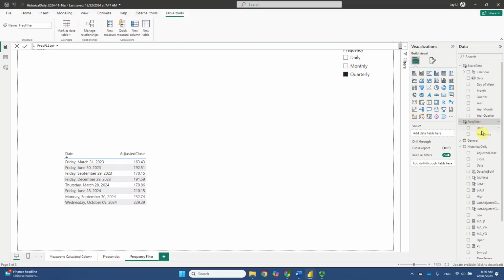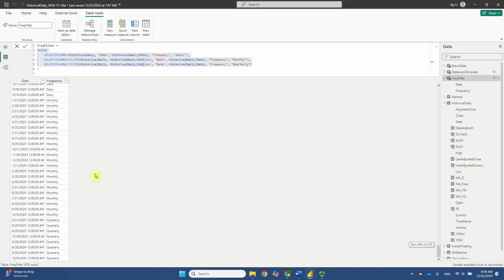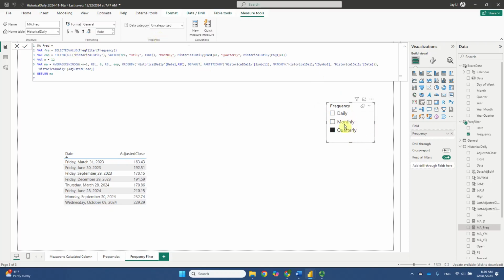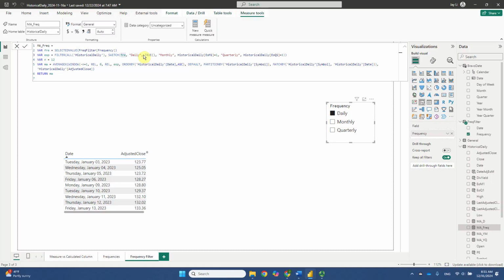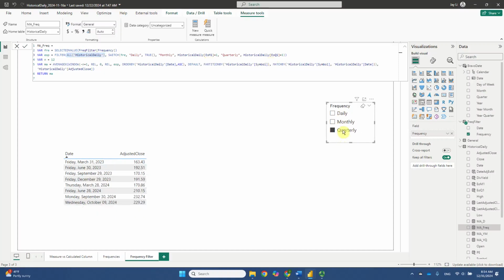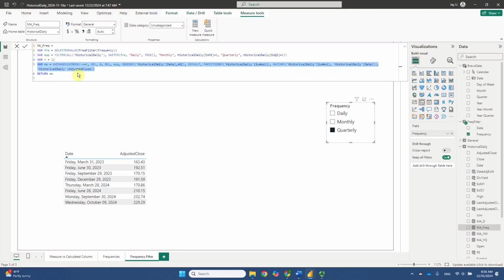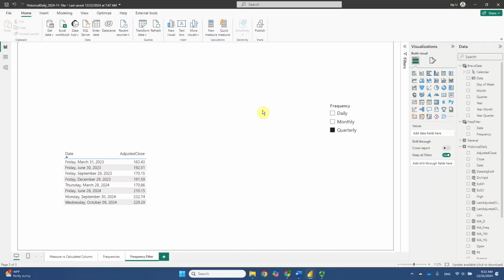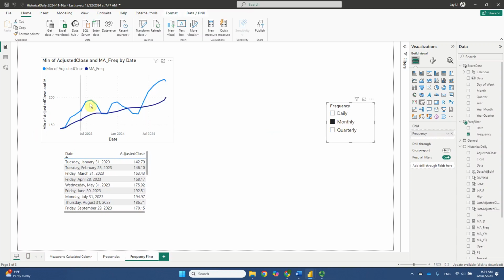PBI 23.05 Measure MA_Freq